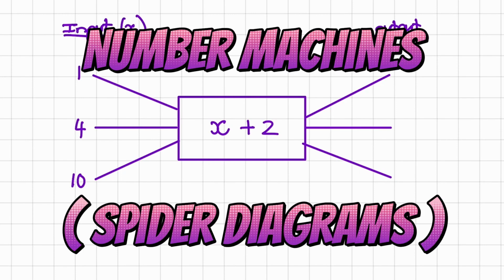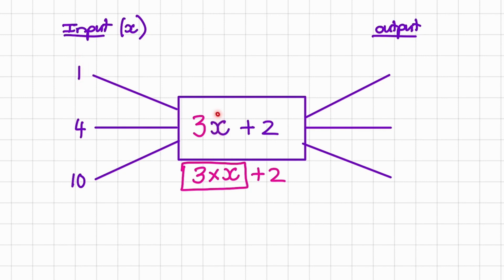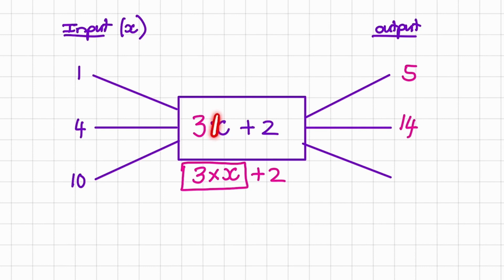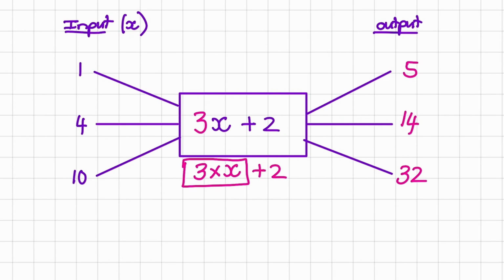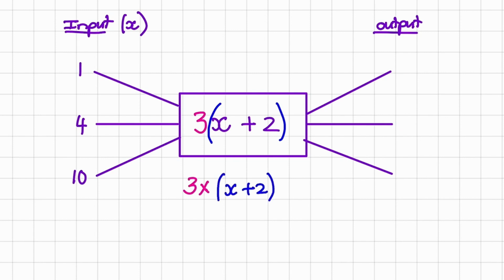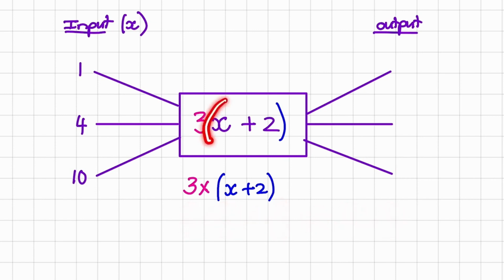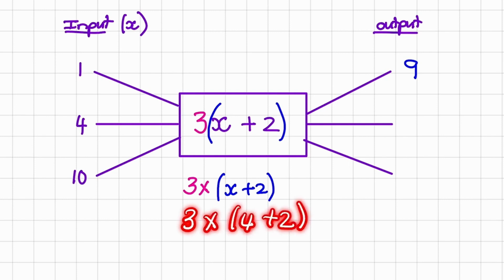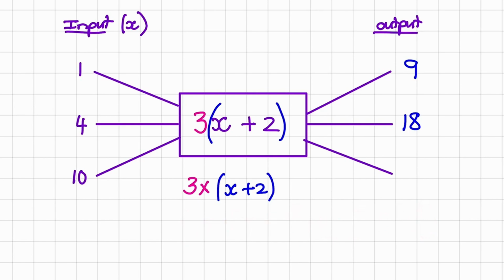How to use Number Machines with Brackets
Welcome to MatheNatic! Conquer number machines with brackets in this high school math tutorial. This video dives into using number machines, also known as spider diagrams, to tackle substitution basics and simplify expressions with brackets.  Learn how to handle input and output values and substitution in algebra. (Grade 8 - Mathematics)